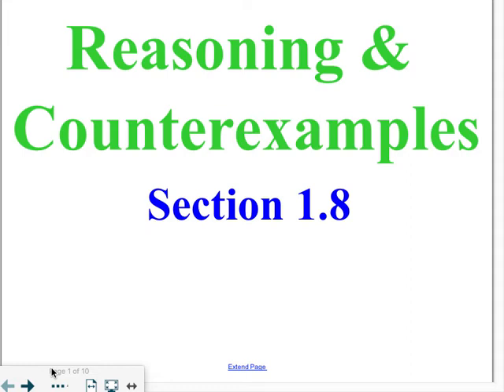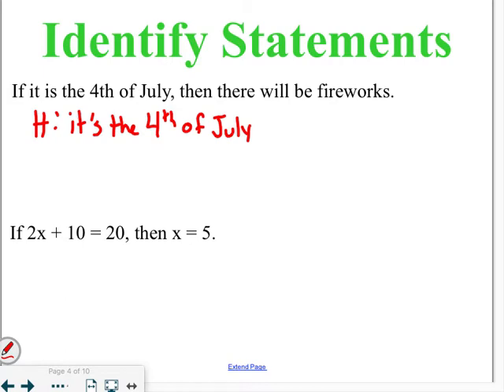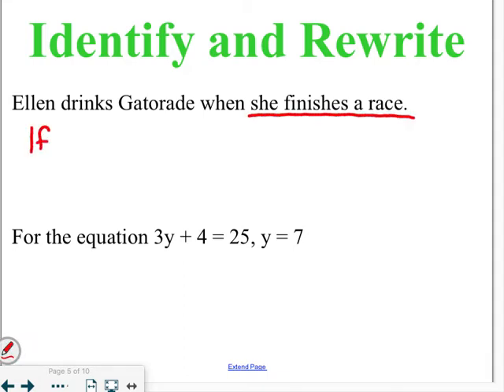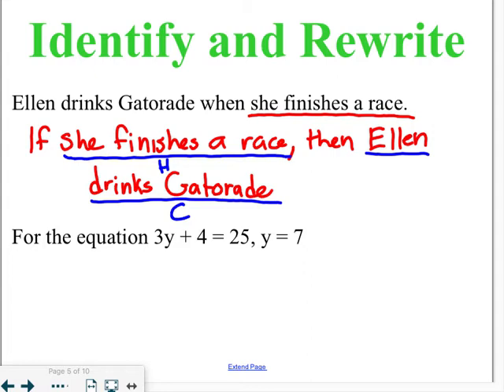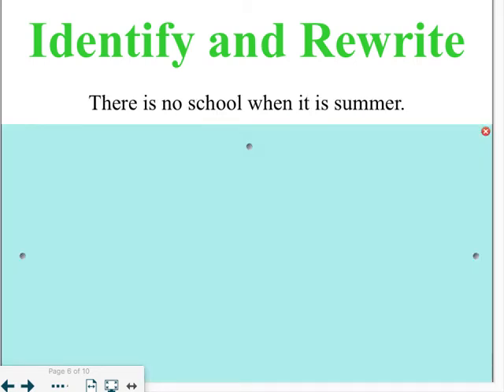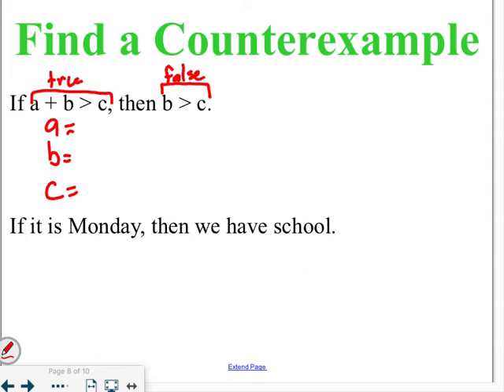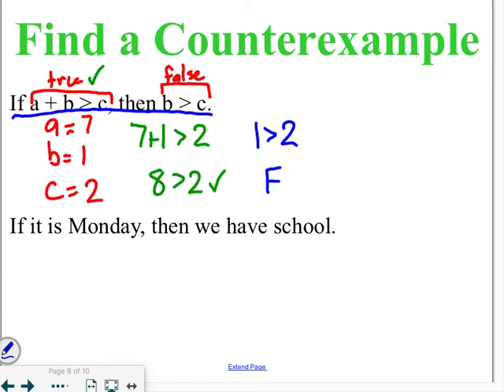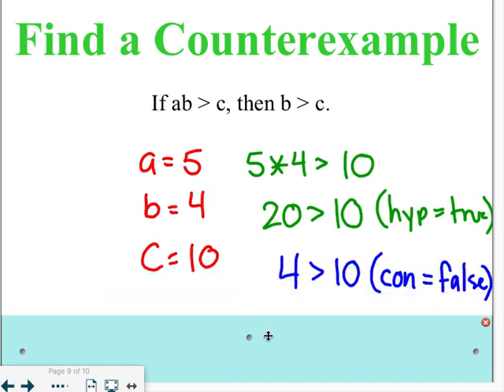Algebra 1-8: Logical Reasoning and Counterexamples